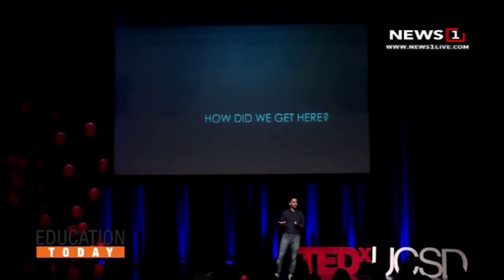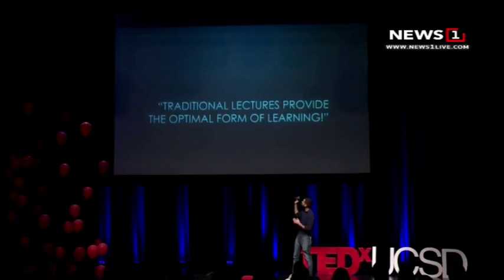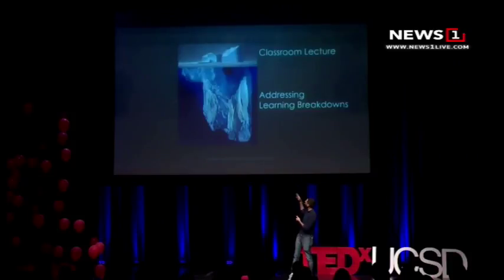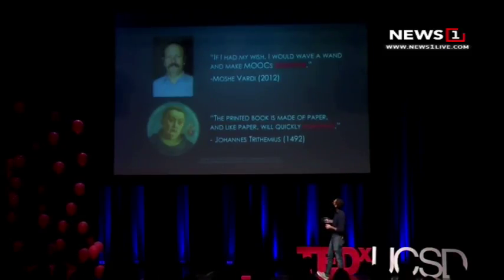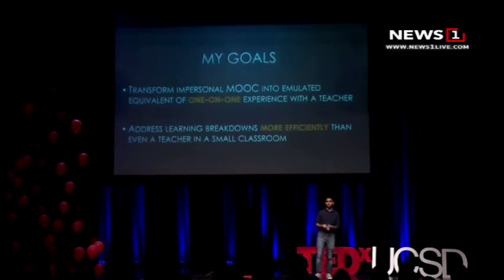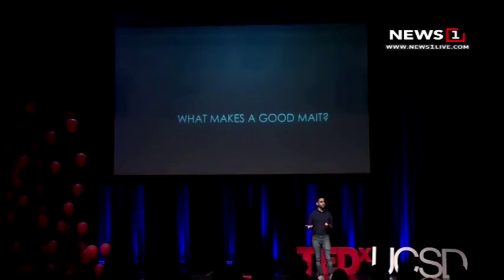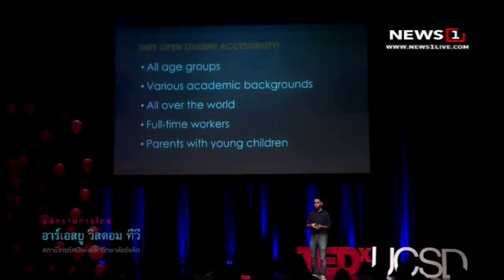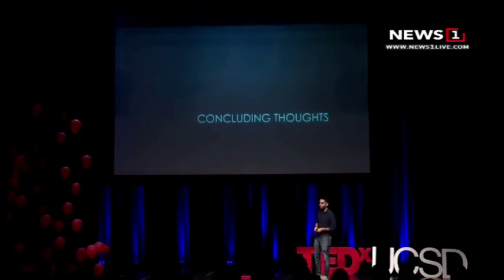Online Learning Platforms นวัตกรรมเพื่อการศึกษา : EDUCATION TODAY 18/08/2018